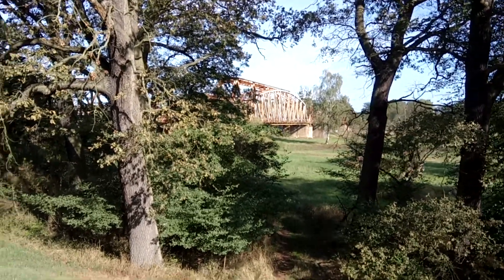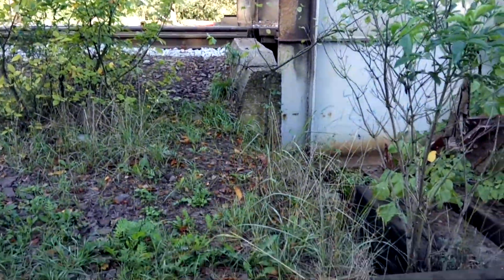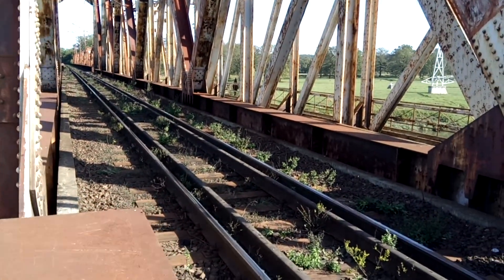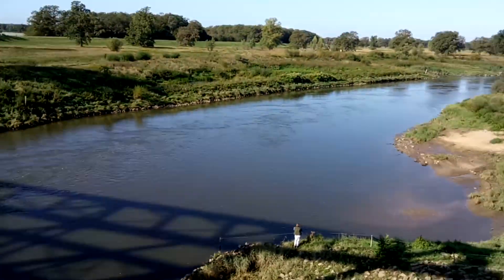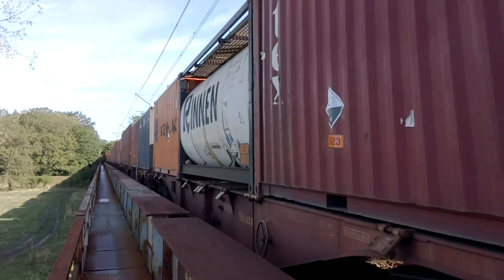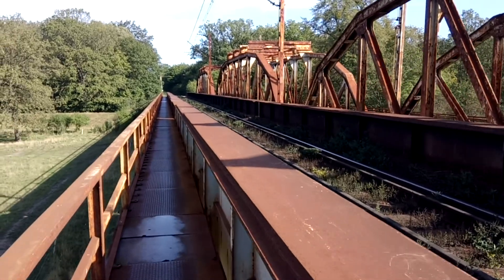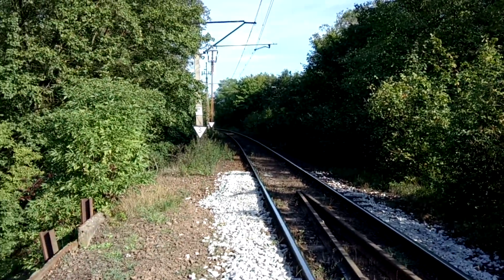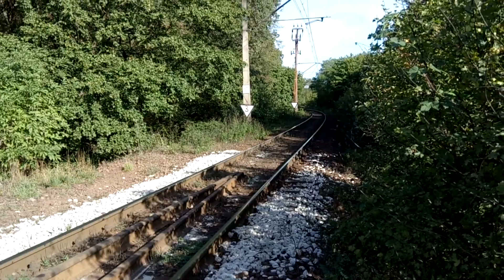Railway Bridge over the River Odra, Wroclaw, Poland 14-09-2019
This amazing Railway Bridge dates way back before 1940 and has a Double bunker on the underside.  One side of the Bridge is no longer used and it's really needs to be painted.